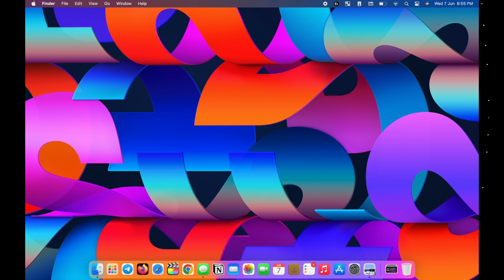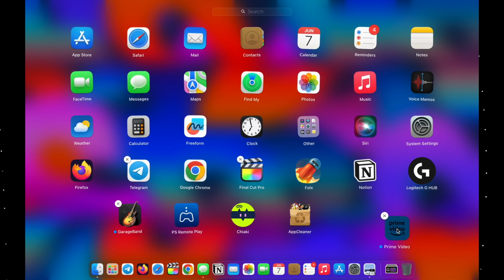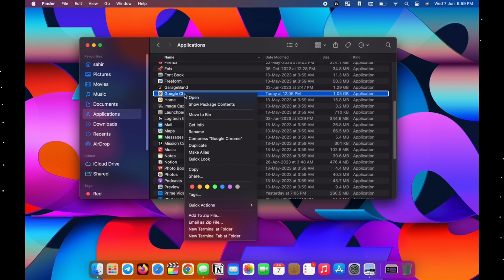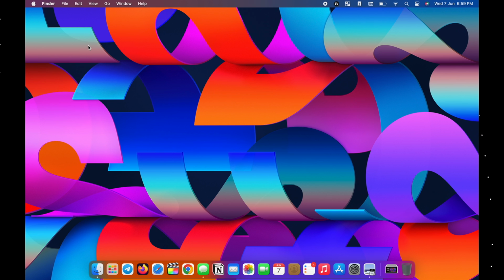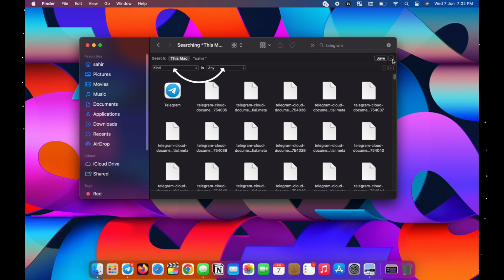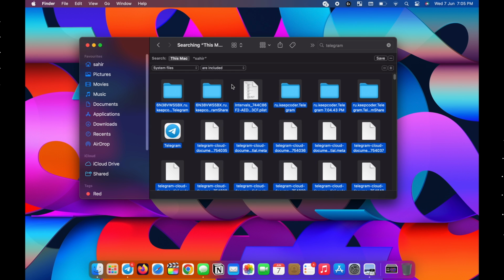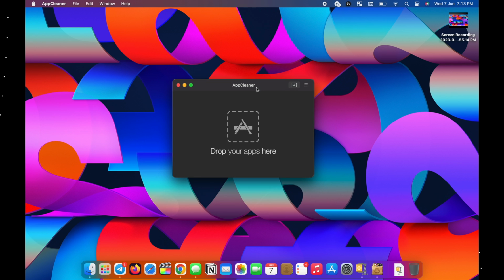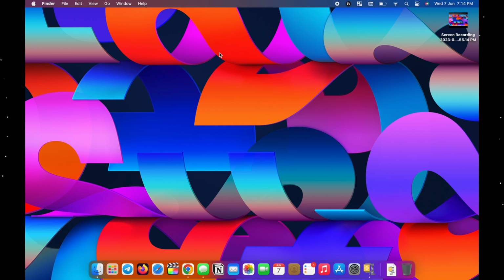How to Delete Apps on MAC | Correct Way to Uninstall Apps on MAC | Easy Way (2025)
BuhoCleaner is the best tool to clean and uninstall apps with just one

Get the iPhone to Computer File Transfer tool and other 6 Top-Rated Software for Free to Secure &

Social Links

Time Codes
0:00 - First Method
2:30 - Second Method
3:42 - Third Method